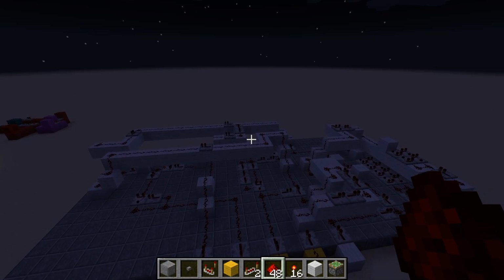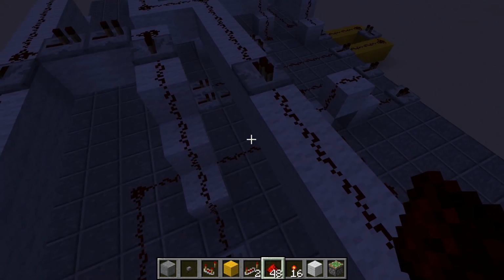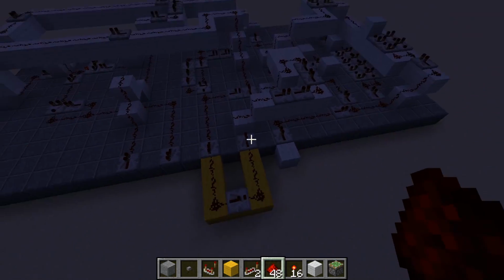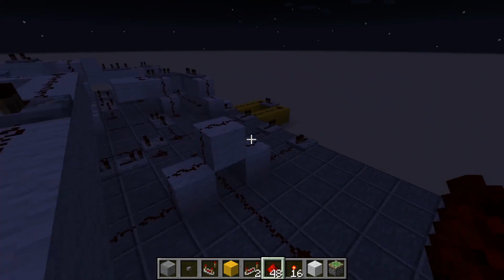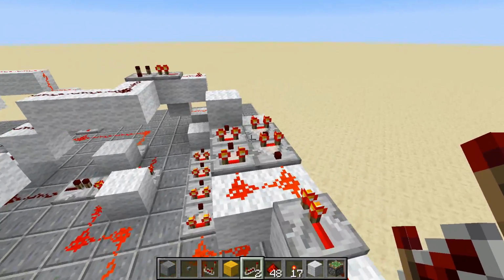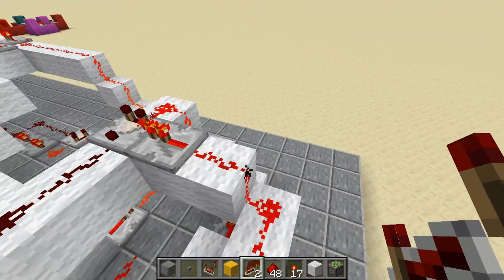Cold Circuits | Redstone Quickie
Vielen Dank fürs anschauen des Videos!
Meinungen, Ansichten, Videovorschläge und sonstiges gerne unten in die Kommentare :3

Ich würde mich wirklich sehr freuen wenn Du den Abbonieren Butten Klickst damit sich der arme beruhigt und nicht immer rot anläuft hihi

Wenn du garnichts mehr verpassen willst, klick doch einfach auf die Glocke und aktiviere alle benachrichtigungen so dass du immer stolz Erster in die Kommentare schreiben kannst!